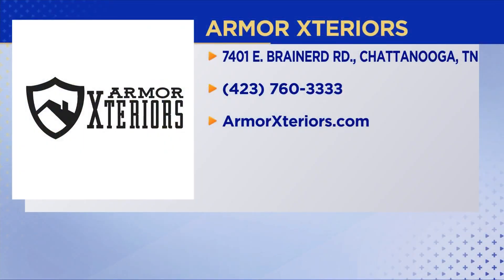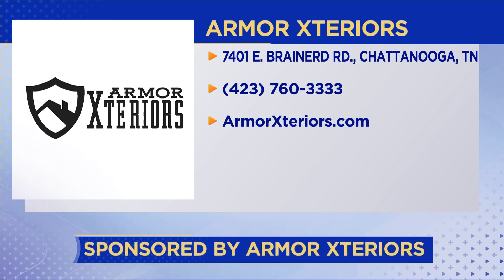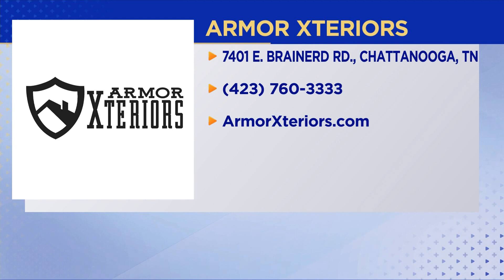Spring Is A Great Time To Replace That Worn Out Deck - Armor Xteriors + 3 Plus You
We had a blast talking decks and early spring replacements with Julie on today's 3 Plus You show on Local 3. Learn why early spring is the perfect time to get started on your dream deck project and be ready to enjoy it all summer long.